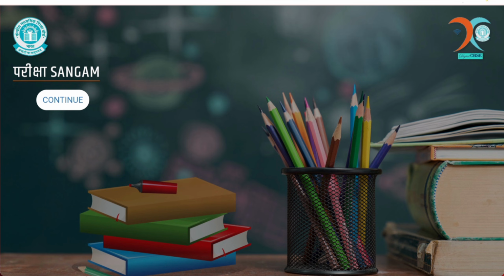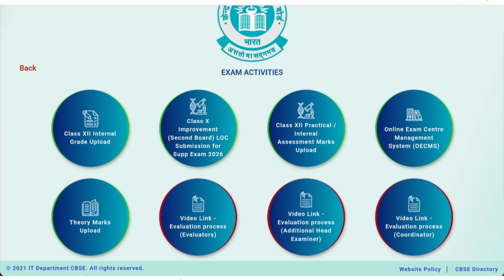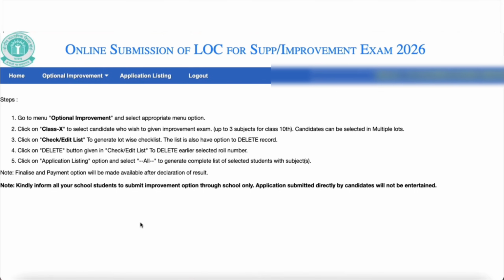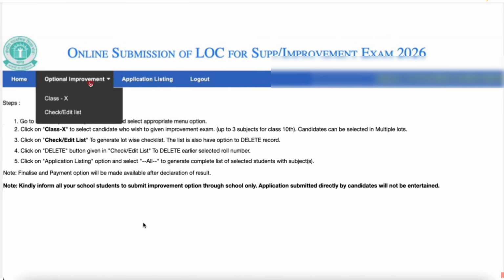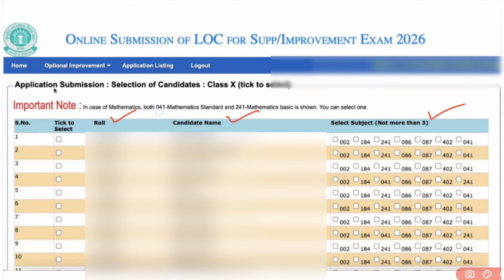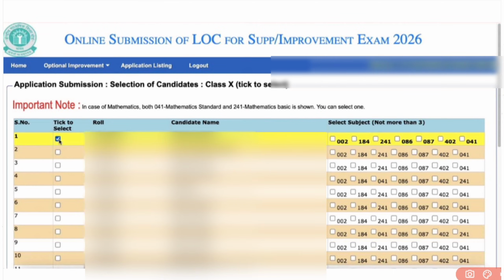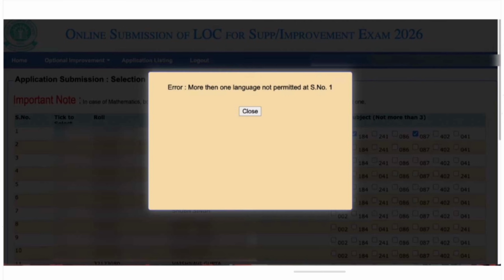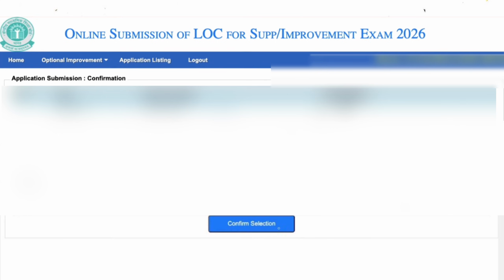How to fill CBSE Class 10 LOC Form for Second Board Exam 2026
CBSE LOC 2026, Class 10 second board exam, LOC form apply, CBSE latest update, improvement exam, compartment exam

In this video, we explain the complete step-by-step process to apply LOC (List of Candidates) for the Class 10 Second Board Exam 2026.
📢 This is a very important update for students and schools, because without LOC submission, no student can appear in the board exam.
👉 In this video, you will learn:
What is LOC in CBSE?
Who can apply for Second Board Exam
Step-by-step LOC form filling process
Important instructions by CBSE
Common mistakes to avoid
Final submission & deadline tips

cbse loc form 2026,
class 10 loc form,
cbse second board exam,
loc apply process cbse,
class 10 improvement exam 2026,
cbse compartment exam form,
loc kaise bhare 2026,
cbse latest update today,
cbse board exam 2026,
class 10 second attempt,
cbse loc step by step,
cbse students update,
board exam form process,